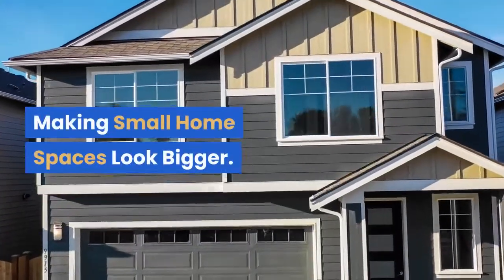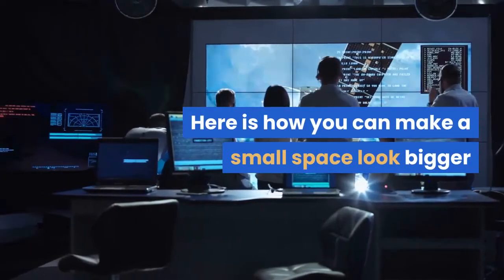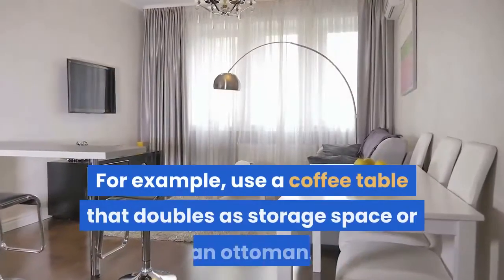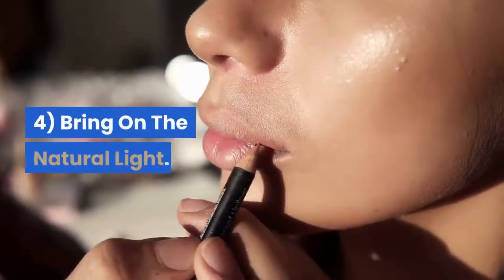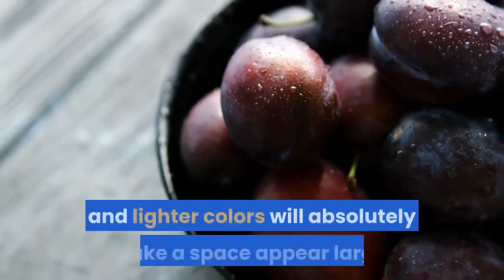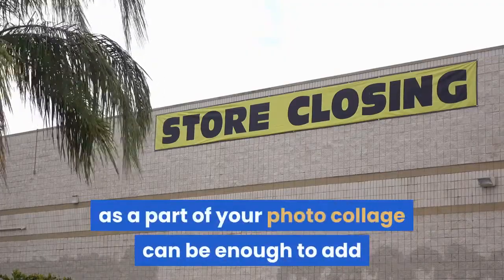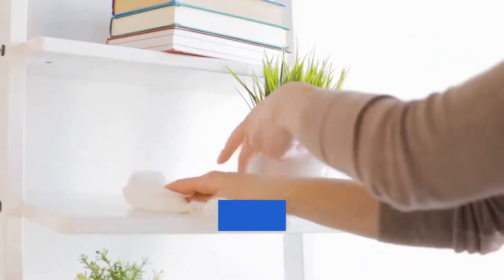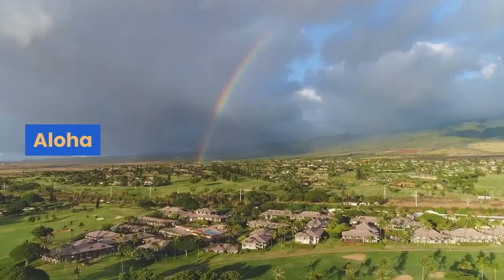How to Make Small Home Spaces Look Bigger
If you are asking yourself the below questions

How to make a small bedroom feel bigger ?
how to make a living room look bigger and brighter ?
how to make a small room without windows look bigger ?
what colors make a room look bigger and brighter ?
how to make a small house look bigger outside ?
painting techniques to make a room look bigger ?
what color curtains make a room look bigger ?

how to make a narrow room look wider with paint ?

We shall attemp to answer all your questions in this video.